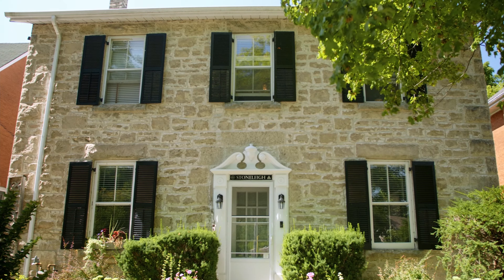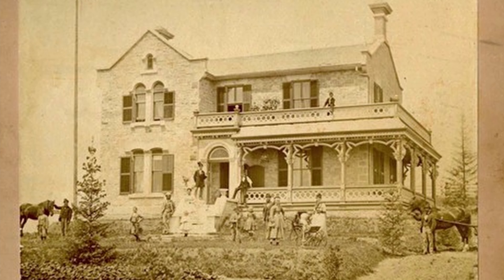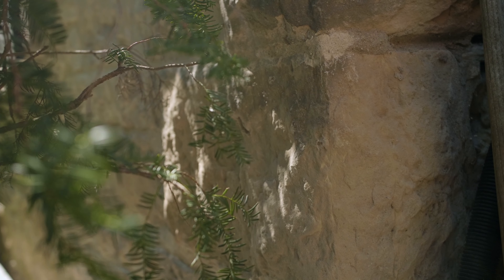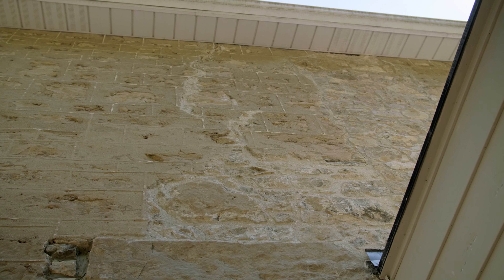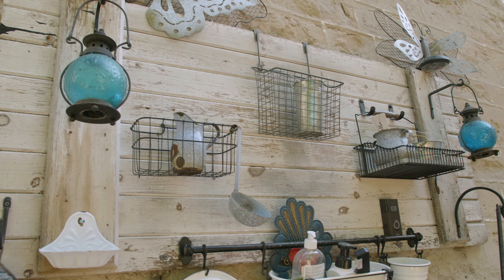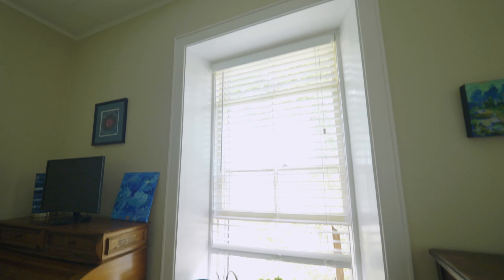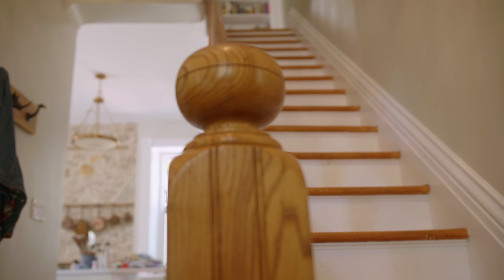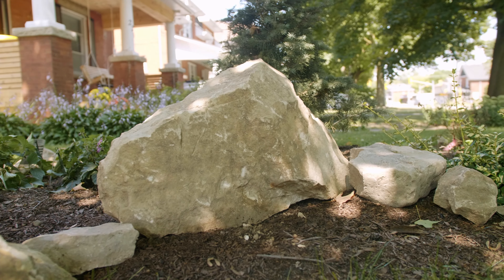D.O.G. Tales: Stoneleigh, 225 Waterloo Ave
Stoneleigh, 225 Waterloo Ave

Waterloo Avenue, originally called Market Street, was one of the original entrances to the city of
Guelph. As the street developed, it became the heart of the new town’s economy. By the 1850s, the quarries that surrounded Waterloo Avenue were a key part of that economy.

225 Waterloo Avenue was built on land owned by David Kennedy, one of the most important quarry owners and a master stonemason. He was one of the original owners of Guelph Limestone, now known as the Dolime quarry, the longest-operating quarry in the city. Remnants of the quarrying can be seen in the backyard. The house, home of Robert C. Kennedy, was built in 1880 of locally quarried limestone in the neo-Classical Georgian style with a centre-hall plan. The home is now being lovingly restored by its present owners.